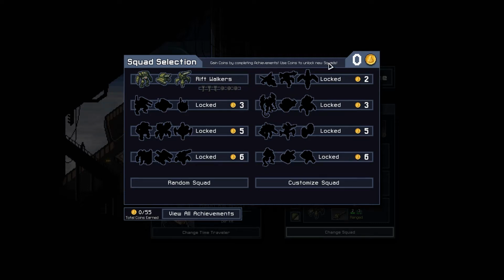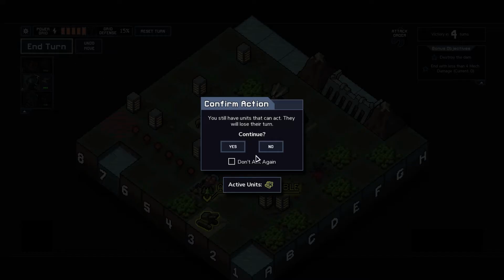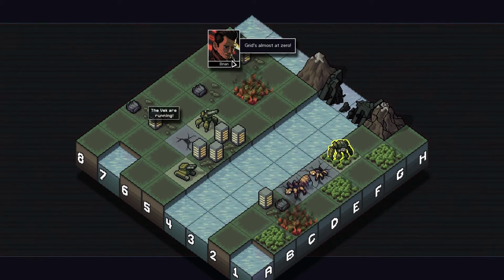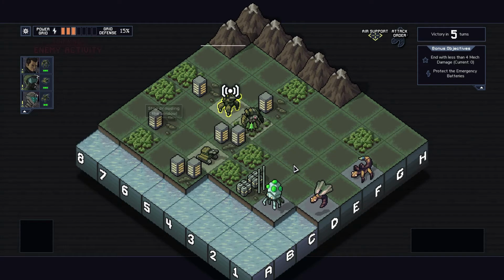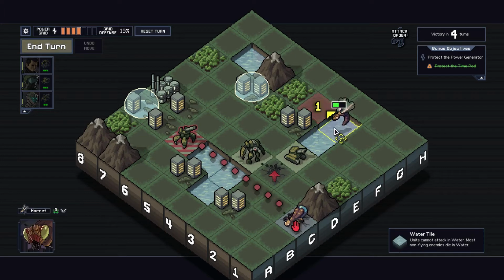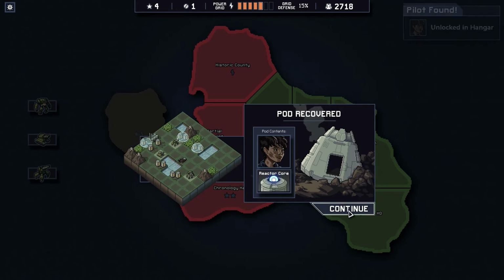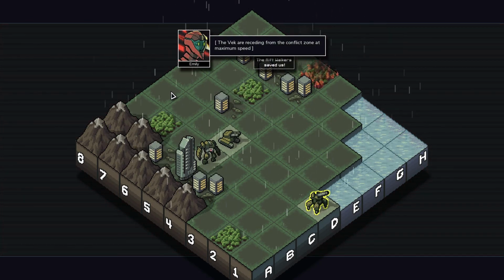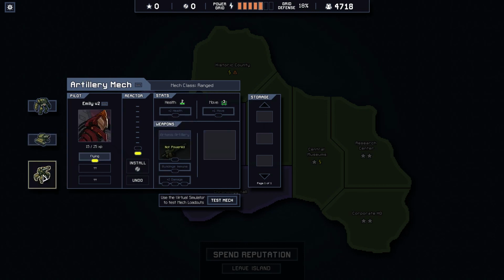Into The Breach - Let's Play // Episode 1 [Edge of Tomorrow]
Pacific Rim + Strategy + FTL + Edge of Tomorrow = Let's do this!

The remnants of human civilization are threatened by gigantic creatures breeding beneath the earth. You must control powerful mechs from the future to hold off this alien threat. Each attempt to save the world presents a new randomly generated challenge in this turn-based strategy game from the makers of FTL.

Key Features:
Defend the Cities: Civilian buildings power your mechs. Defend them from the Vek and watch your fire!
Perfect Your Strategy: All enemy attacks are telegraphed in minimalistic, turn-based combat. Analyze your opponent's attack and come up with the perfect counter every turn.
Build the Ultimate Mech: Find powerful new weapons and unique pilots as you battle the Vek infestation across Corporate-Nation islands.
Another Chance: Failure is not an option. When you are defeated, send help back through time to save another timeline!